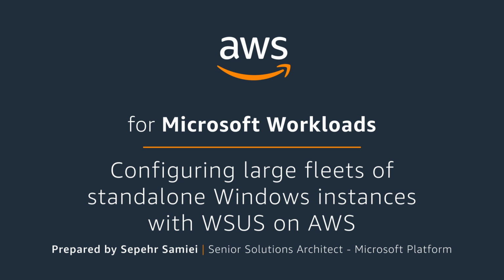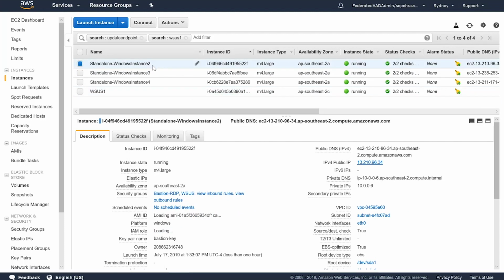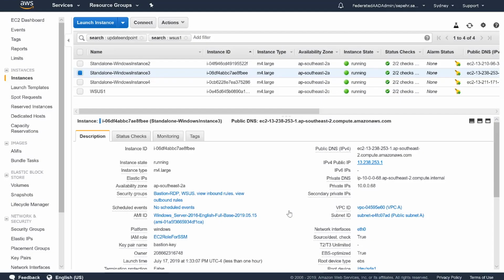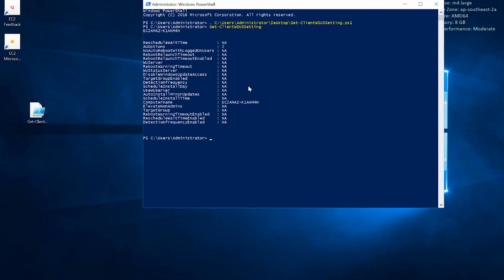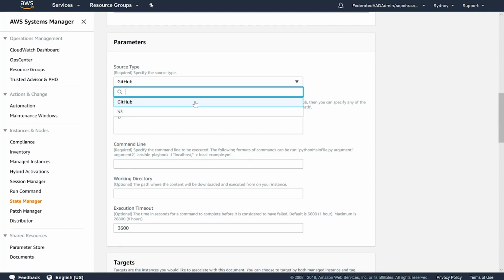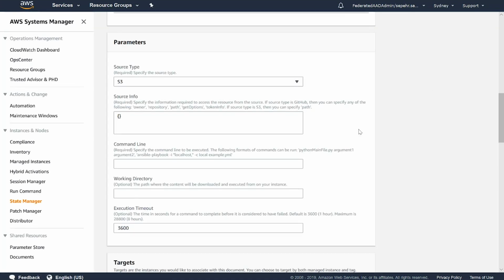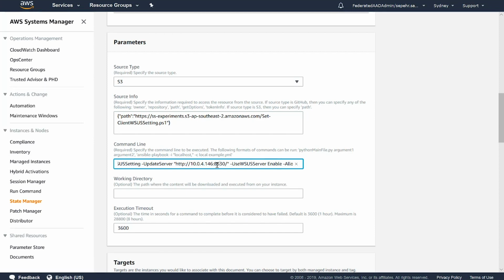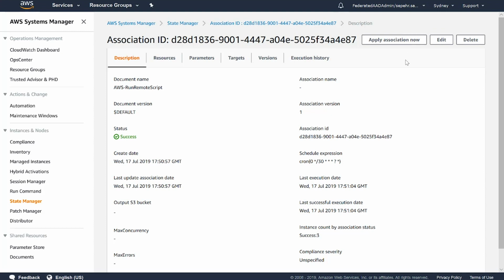Configuring large fleets of standalone Windows instances with WSUS on AWS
In this video we show you how to configure large fleets of standalone windows instances using Windows Server Update Services (WSUS) on AWS.